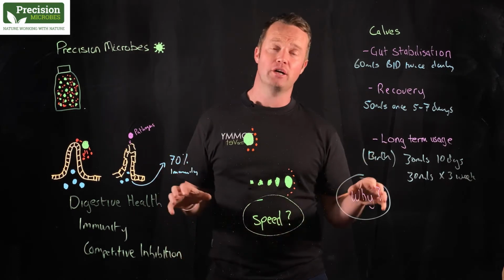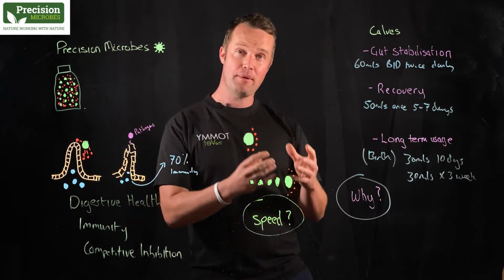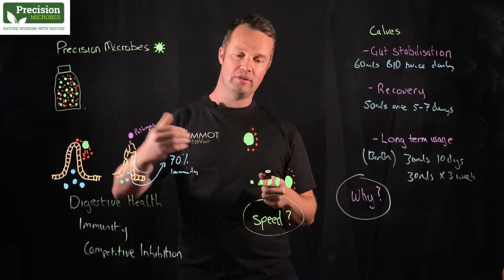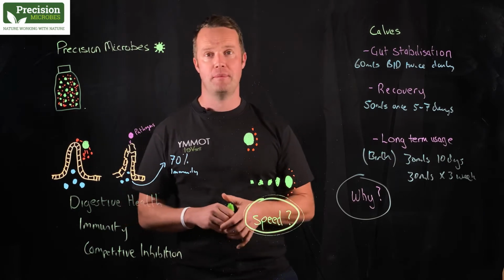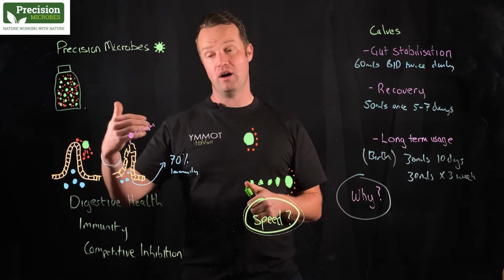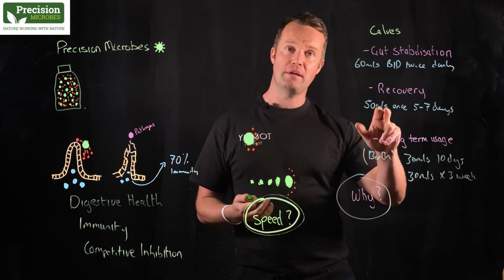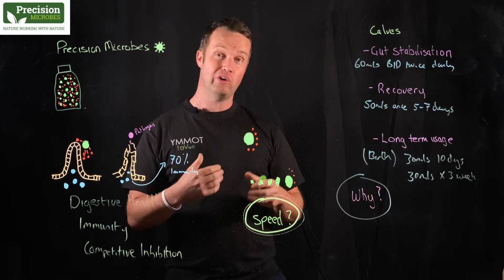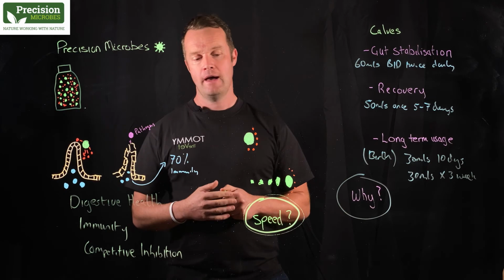Precision microbes Calf probiotics vets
In this video Veterinary consultant, Tommy Heffernan talks about Precision microbes calf probiotics, and postbiotic liquids, where he discusses the practical applications on farms.